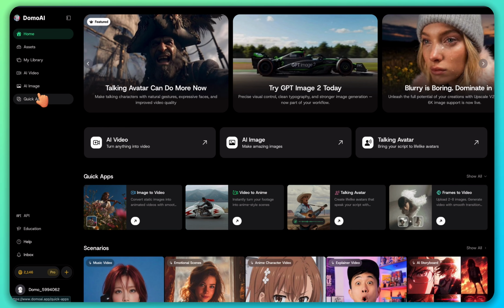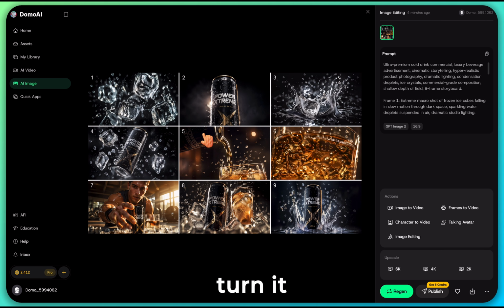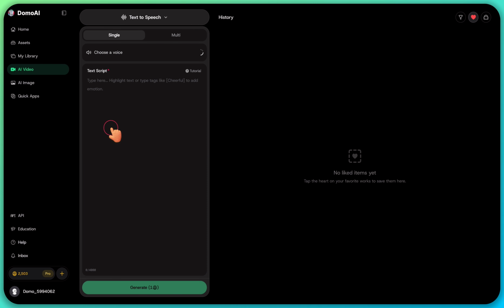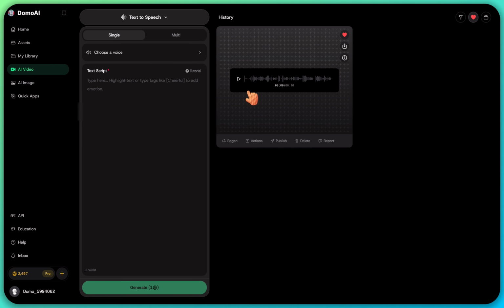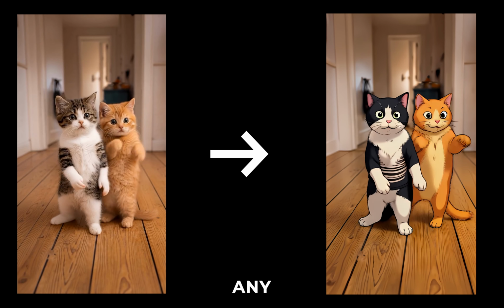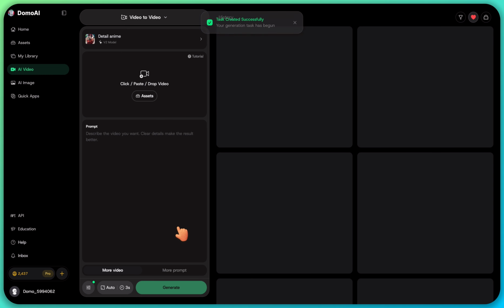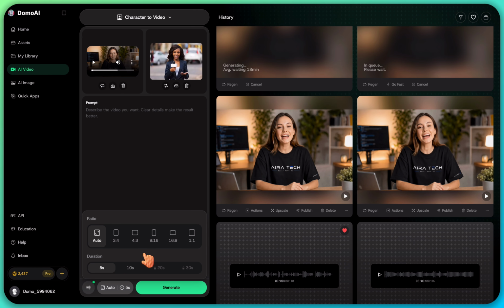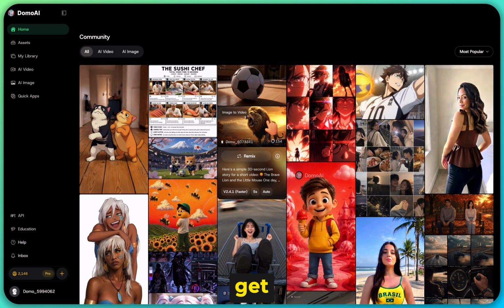I Tested DomoAI Talking Avatars & Voice Cloning For Product Ads!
DomoAI Tutorial: Create Realistic Talking Avatar, AI Video Ads, Voice Cloning and More

Today I am testing DomoAI and will give you an honest review & Tutorial. DomoAI is one of the all-in-one AI tools for Image, audio, and video. With DomoAI, you make cinematic Product Video ads, realistic talking avatars, voice clones, and turn any video into Japanese anime style.

✅Time Stamp:

00:00 DomoAI Review
00:16 AI Image Generation
00:54 AI Image to Video ( Seedance 2.0 )
01:34 AI Voice Cloning
02:16 AI Talking Avatar
02:51 AI Video-to-Video
03:46 AI Character-to-Video
04:18 DomoAI Scenarios & Inspiration

⚠️ Affiliate & Earnings Disclaimer:Some links in this channel may be affiliate links, which means I may earn a commission at no extra cost to you.I only recommend tools and platforms I genuinely find useful. Any income or results mentioned are not guaranteed and depend on your own effort, skills, and experience.Thanks for supporting the channel ❤️

Learn how to use Domo AI to create animations from text, static images, or existing video clips. See how this AI animation tool works.This guide explores the functionality of the Domo AI platform. Whether you want to generate a promotional video for a beverage or create custom animated characters based on real people, this walkthrough shows you the necessary steps. We look at the interface options for inputting your source media and how the system processes these inputs into final animated content.By following this Domo AI tutorial, you will understand how to utilize text to animation features efficiently. This covers the setup process for image to video AI tasks, allowing you to produce unique visual content. If you are looking for an AI video generator that handles character consistency and motion, this overview provides the practical details needed to get started.Subscribe for weekly AI tool breakdowns, and comment which animation style you want to see tested next.